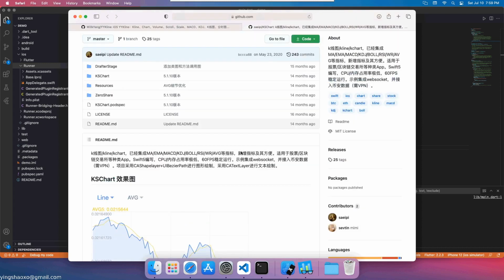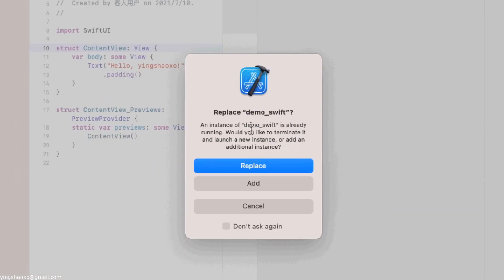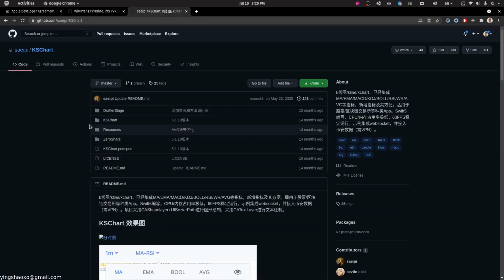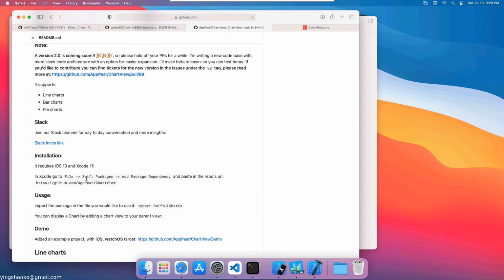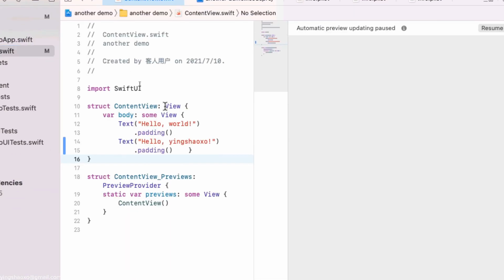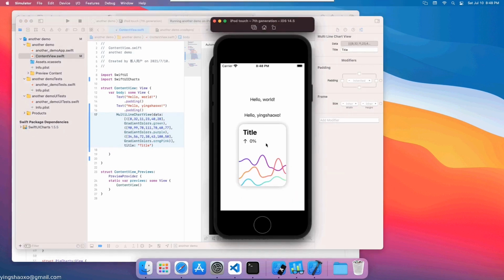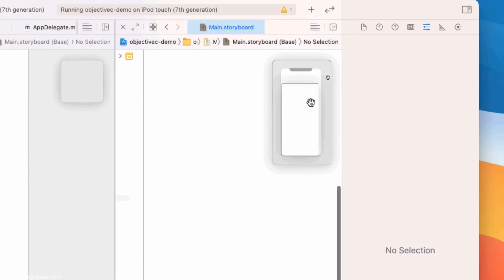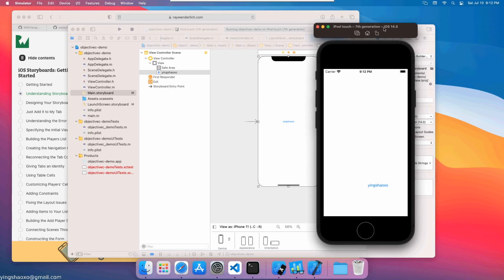How to use swift or objective-c to create an IOS app within half hour